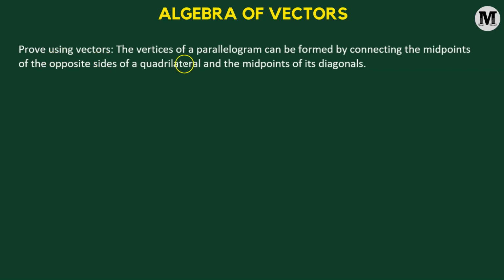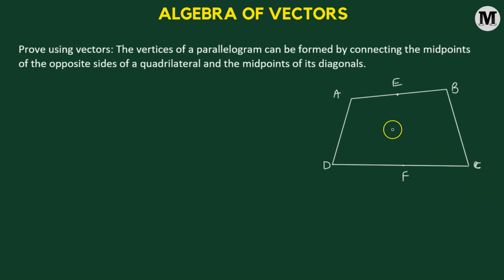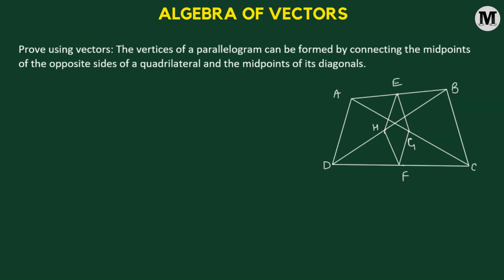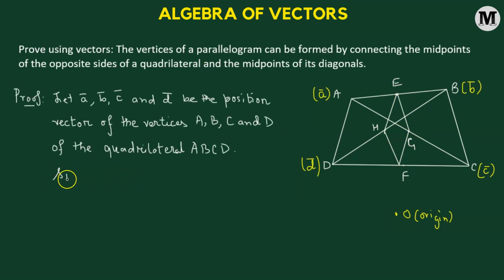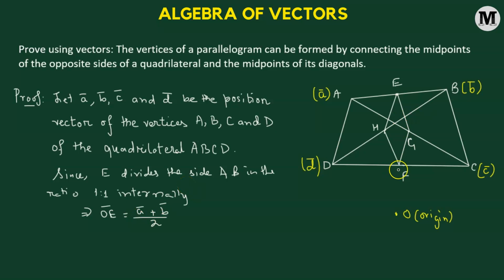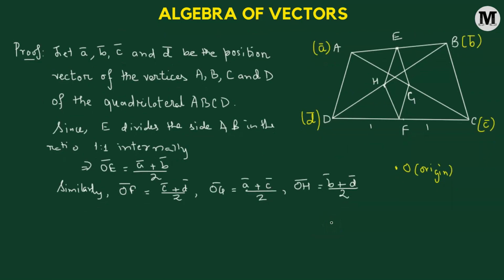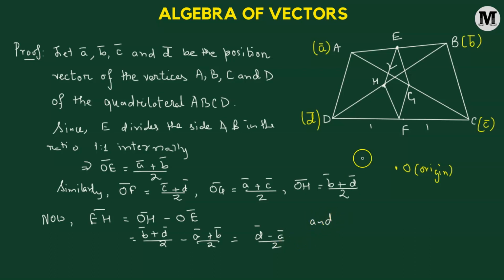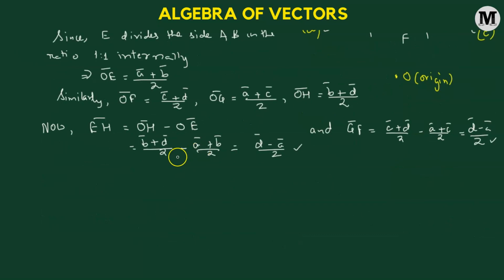3.30 | Vectors | Algebra of Vectors - Section Formula | Problem 30